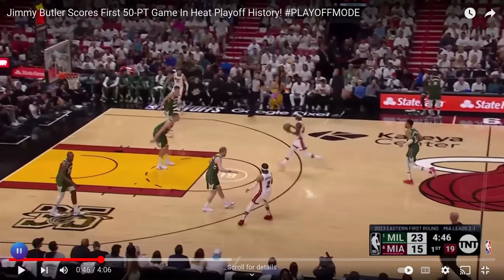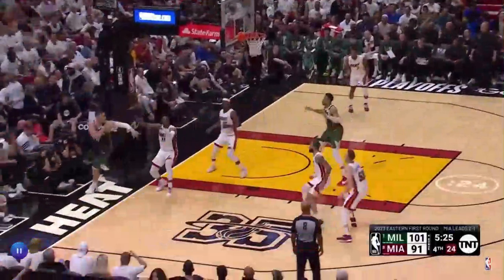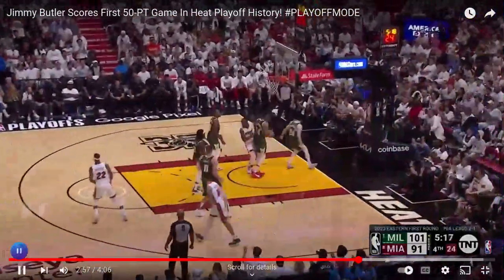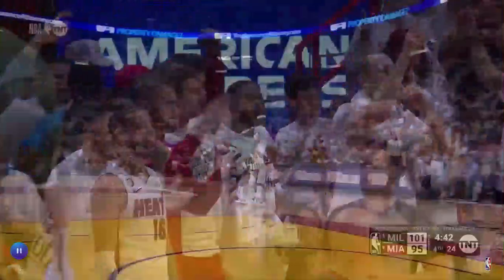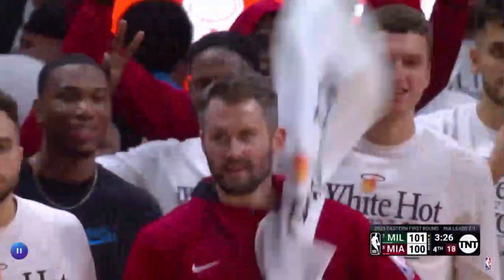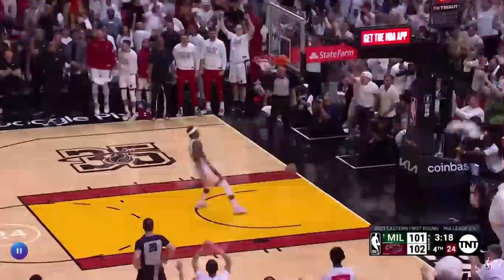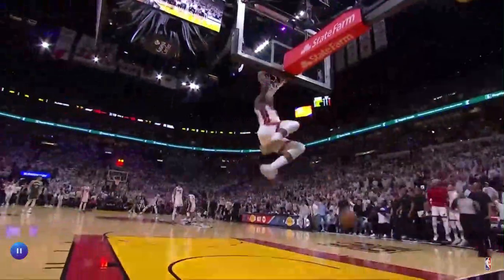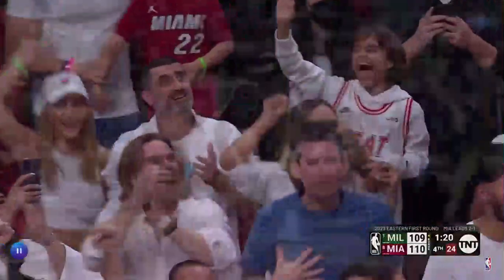THE GREATEST PLAYOFF SCORING PERFORMANCE:JIMMY BUCKETS REACTION